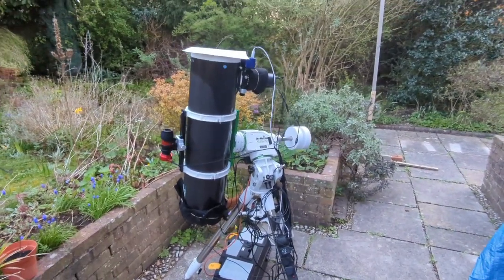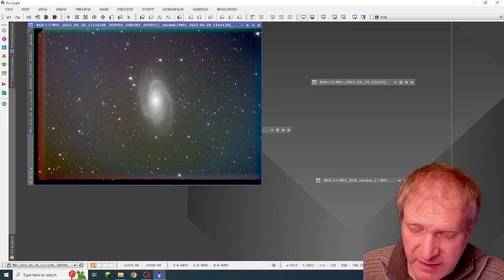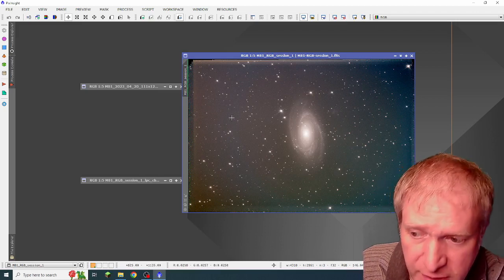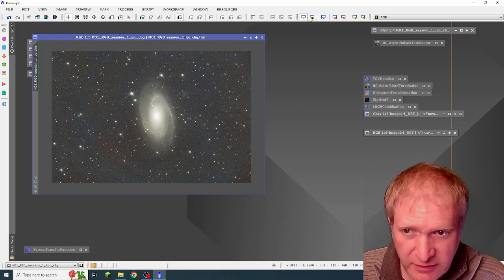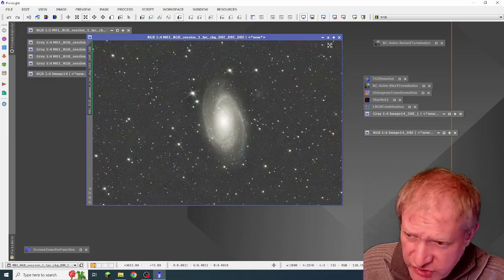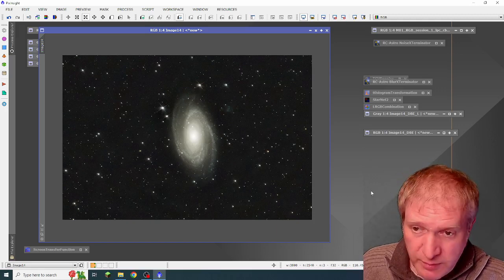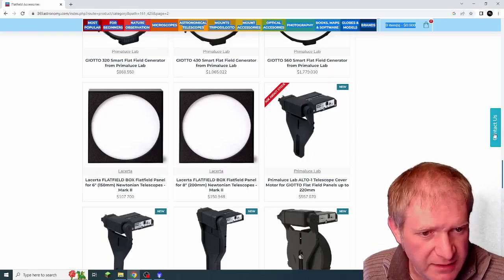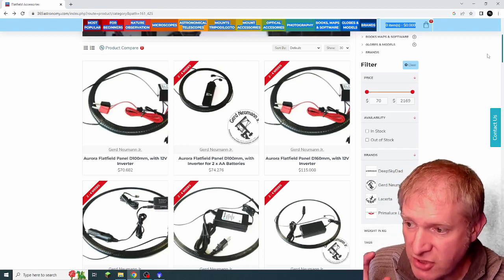Stuff about Flats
Most stuff about Flats